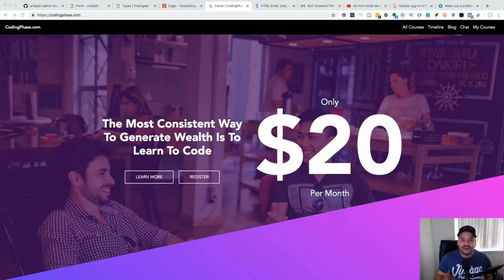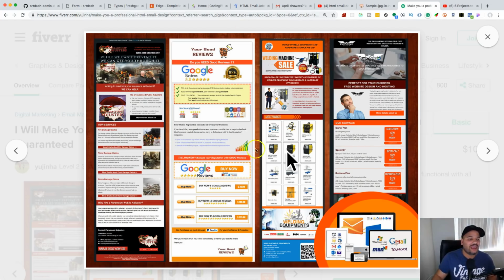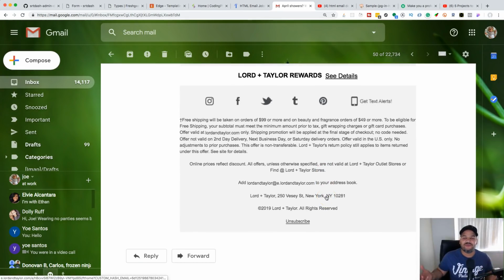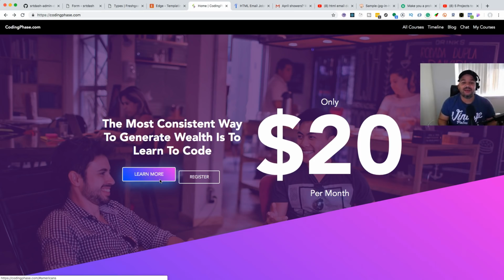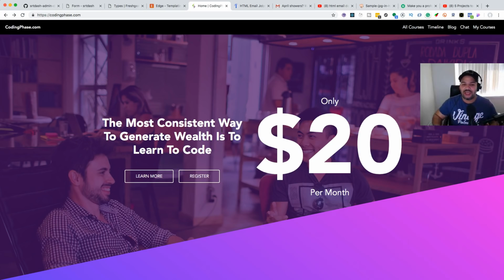Can You Really Make 100k as An HTML Email Developer?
In this video I talk about how realistic it is to get a 100k salary on your first job.